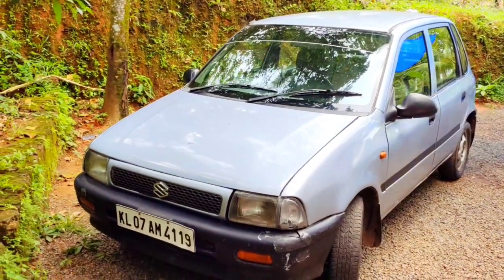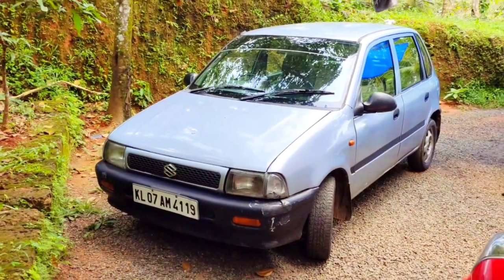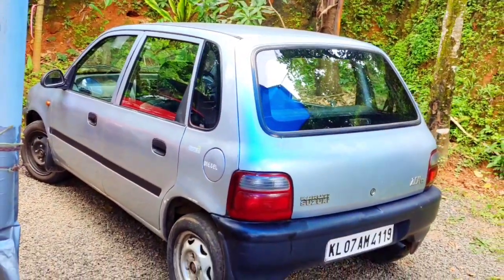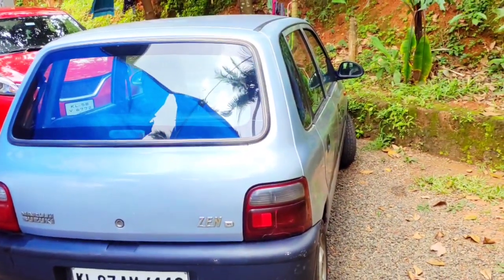സൈക്കിൾ വിലയിൽ zen | used Zen for sale kerala | second hand Zen sale | used car sale kannur thrissur